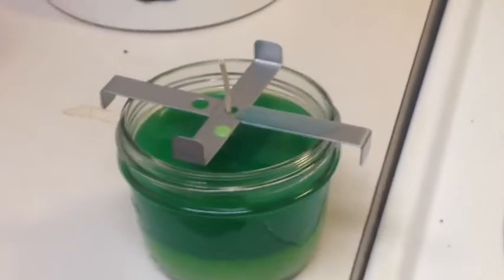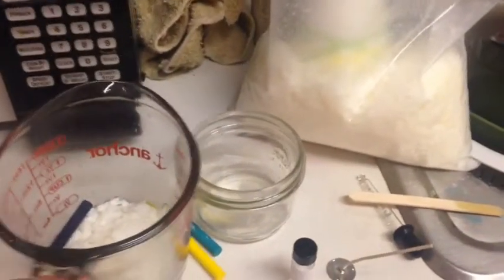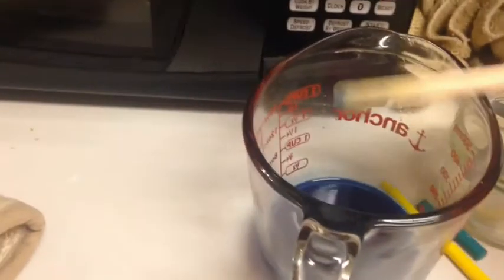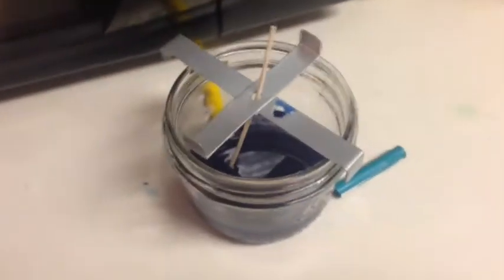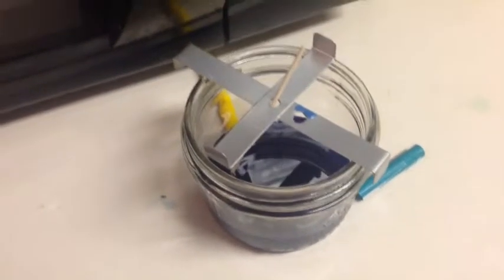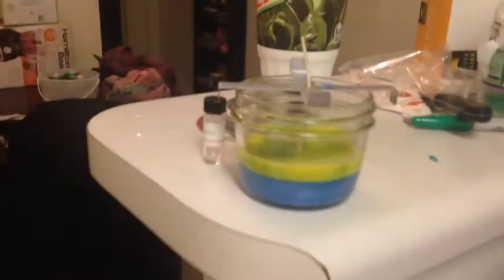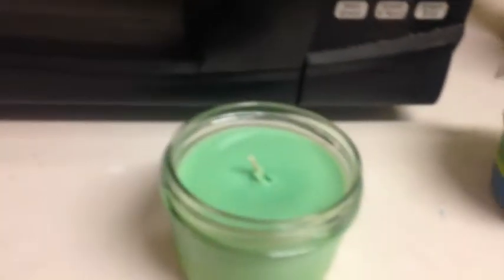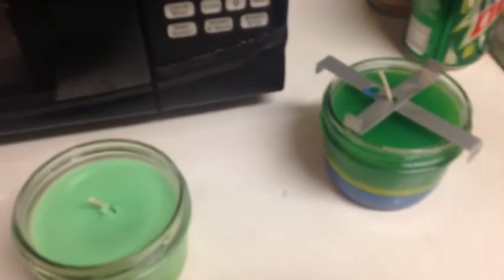How to make small jar candle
This is how to make a small jar candle using soy wax flakes, crayons and a microwave